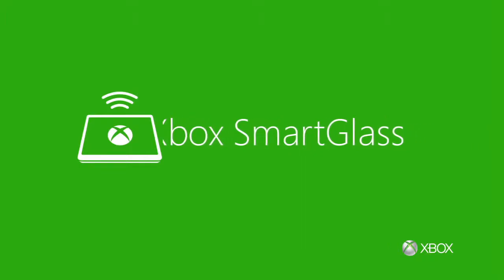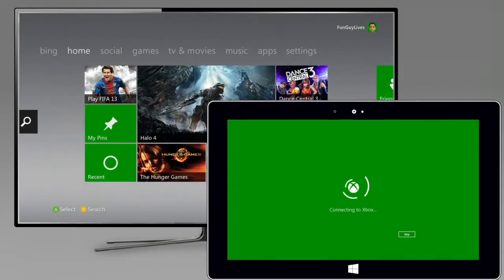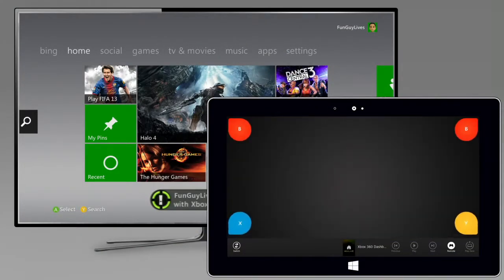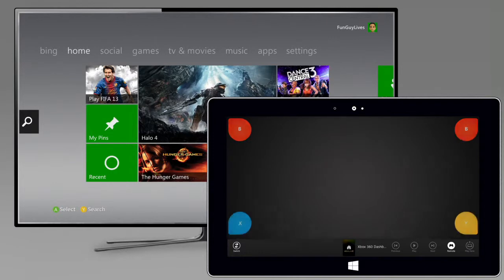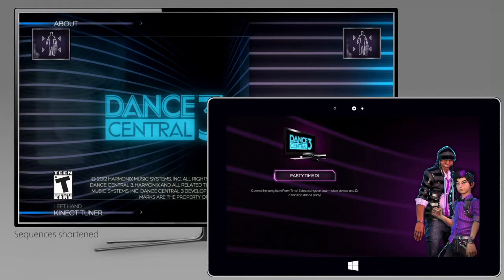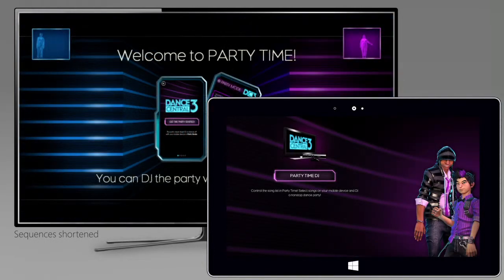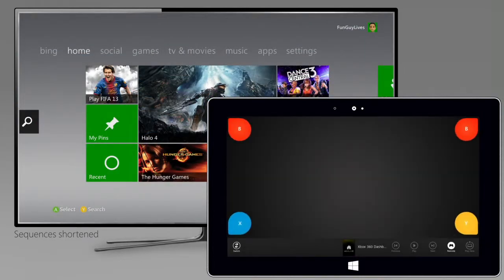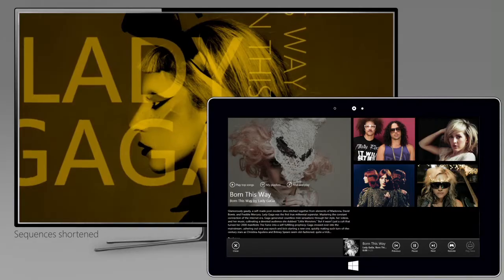Xbox SmartGlass מדריכי הפעלה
הכירו את אפליקציית Smart Glass עבור קונסולת ה-Xbox שלכם.